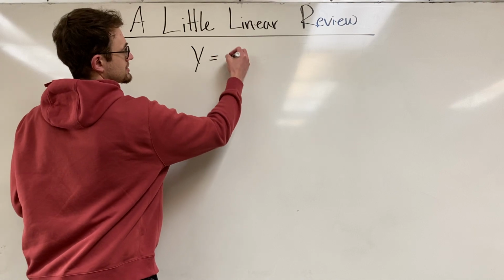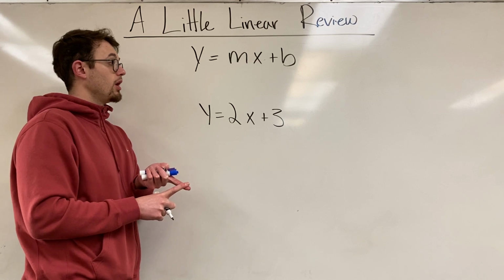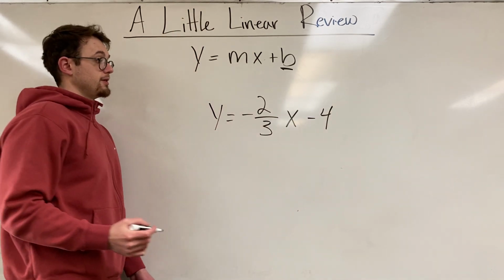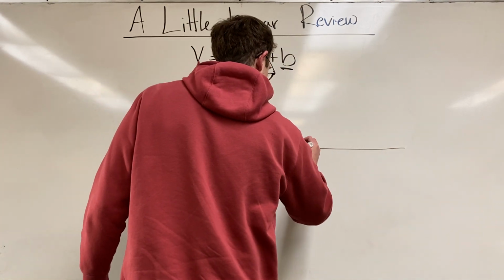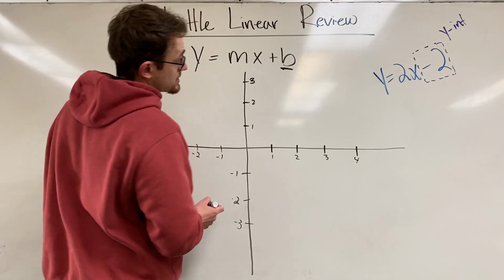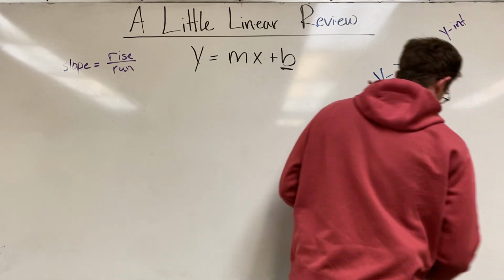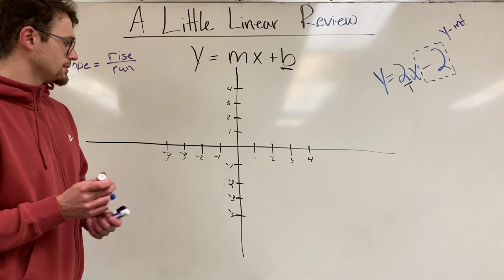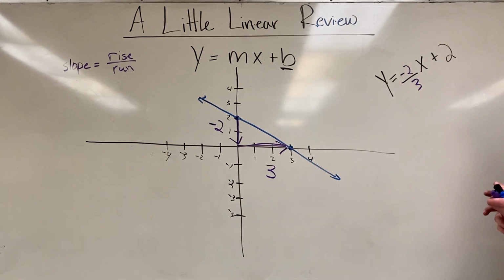Slope-intercept form review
Little bit of slope-intercept form.